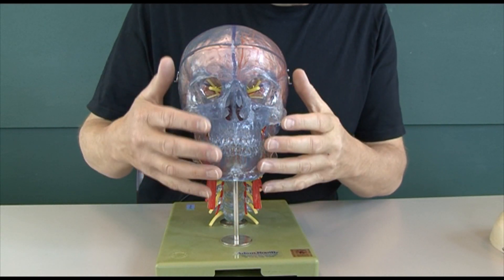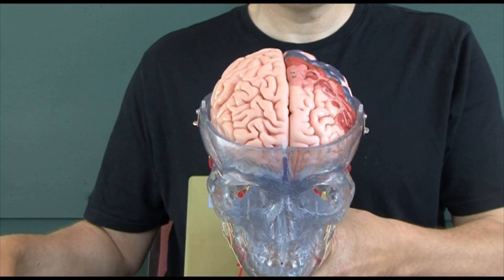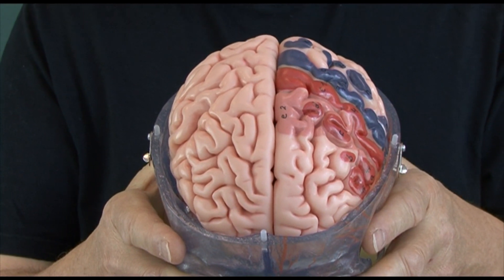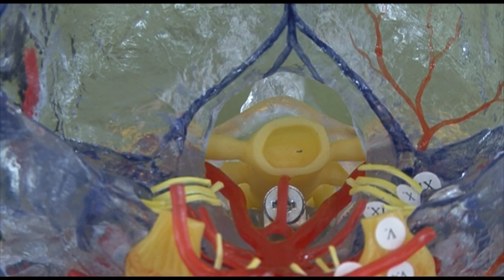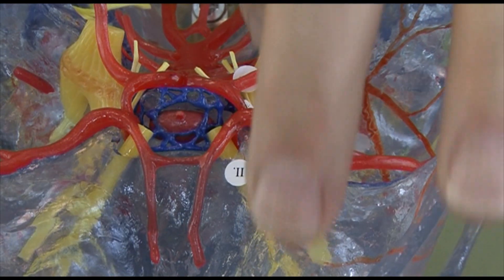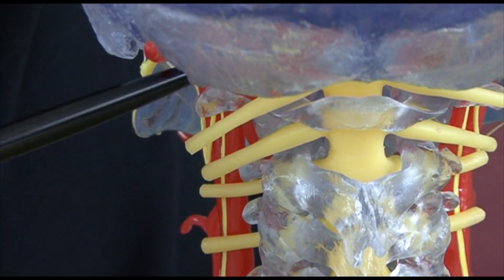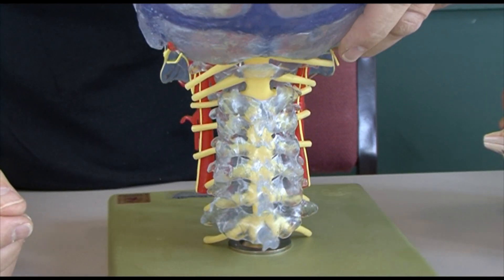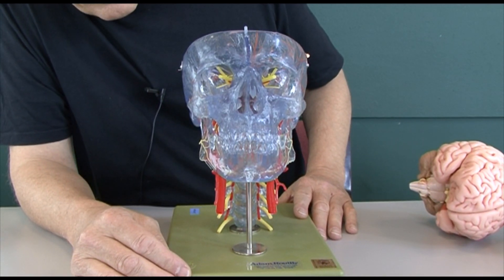Anatomy 2, Brain in the Skull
The human brain is composed of about a hundred thousand million (1011) neurones, together with supporting glial cells. Each neurone makes synaptic interconnections with between one thousand and ten thousand other neurones. The number of neurones and their interconnected networks means the human brain is the most complicated known structure in the universe. A brain is composed of grey and white matter; grey matter is mostly nerve cells and white matter is mostly nerve fibres. It is useful to think of the brain as consisting of four basic areas. These are the cerebrum, cerebellum, diencephalon, and brain stem.